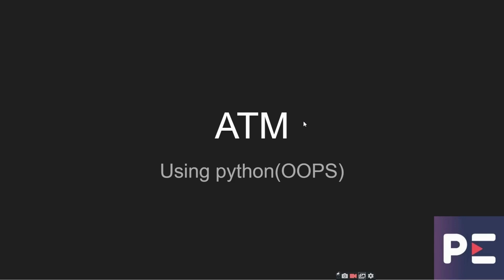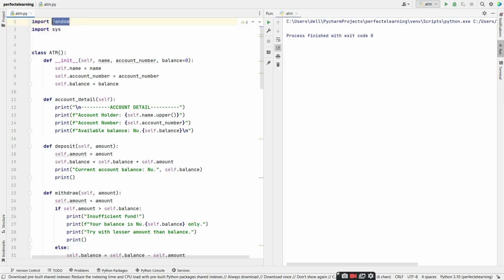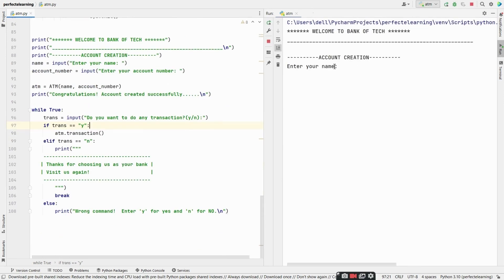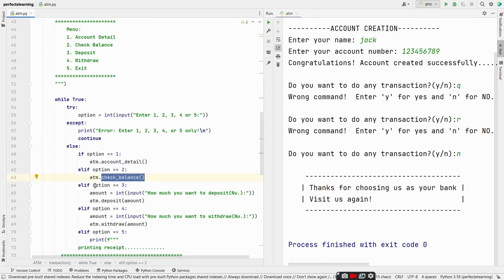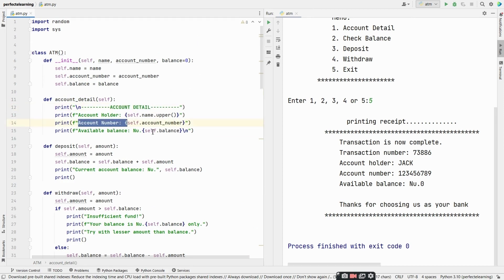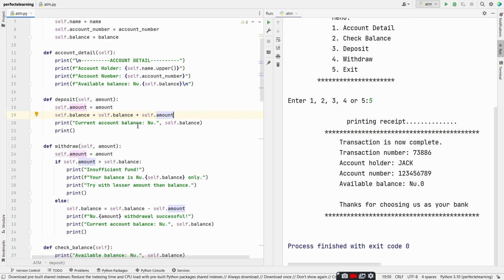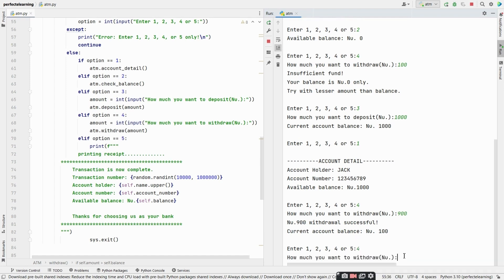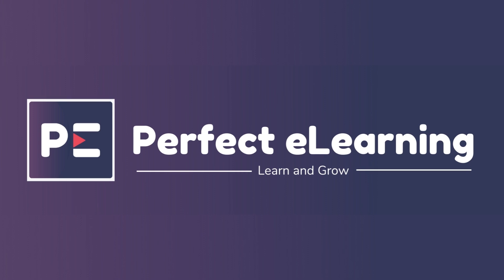ATM Machine in Python (OOPs) | Deep Learning | Python Tutorial | Perfect eLearning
Hi Everybody! Welcome to Perfect eLearning channel.
I hope you guys are doing well.
So, in today’s video, We are going to know about ATM Machine In Python

This is a very amazing topic called ATM.
I hope each one of you knows what is an ATM and how it is used.
But some of you might also know how ATM works.

However, how many of you know how to make an ATM in Python?

Well, if you know that’s great!
Otherwise also, no worries. This is our new topic of the week.
In this, we will use the Object Oriented Programming in Python to generate an ATM.
Now, those who don’t know what is OOPs and how it is used, please go through the perfect elearning website and you will get OOPs course free of cost.

For those who don't know what is an ATM, it is a machine that dispenses cash and perform other banking services also.

SO, we would be making one.